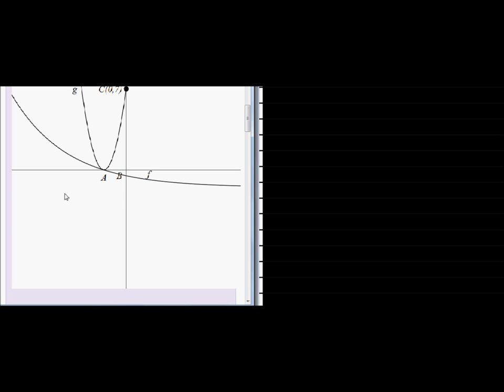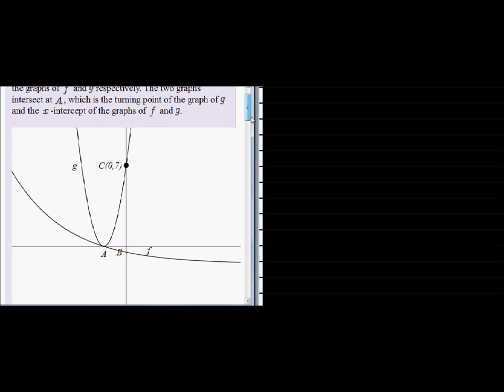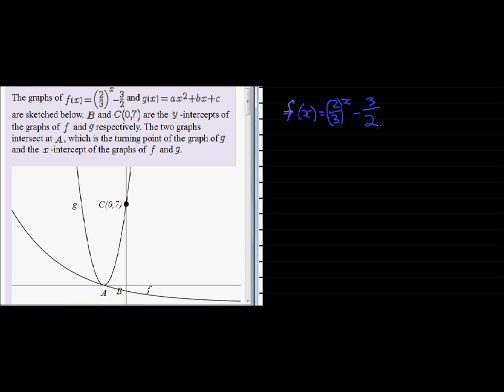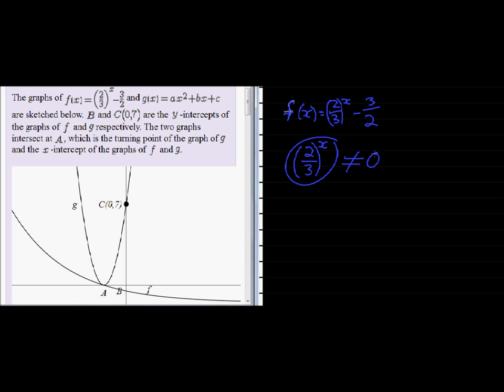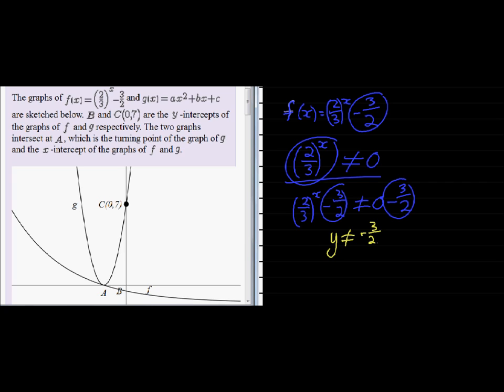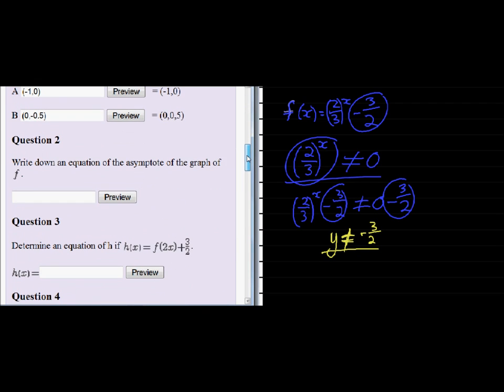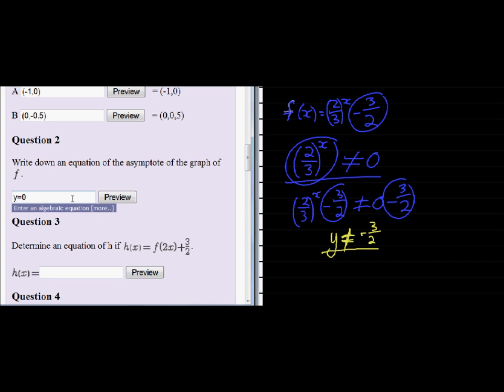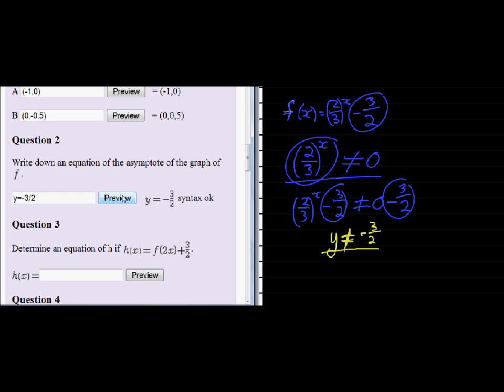Exam type question of Parabola and Exponential function II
The equation of the asymptote of an exponential function